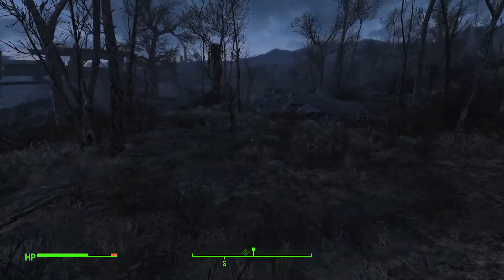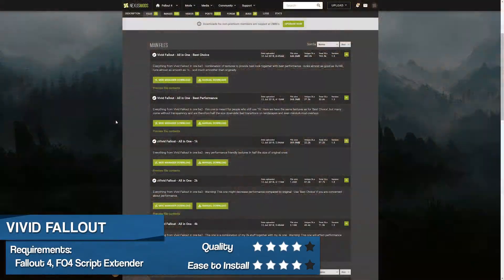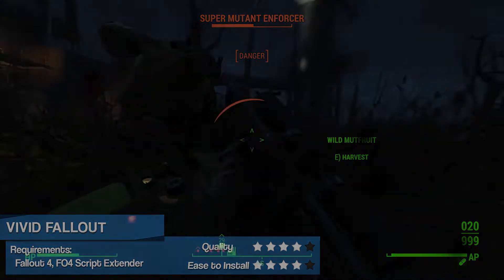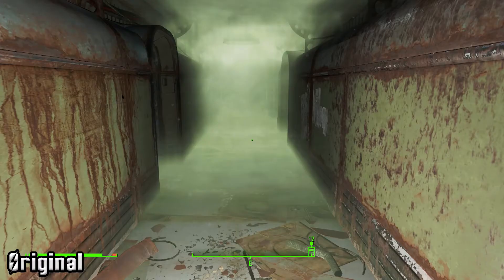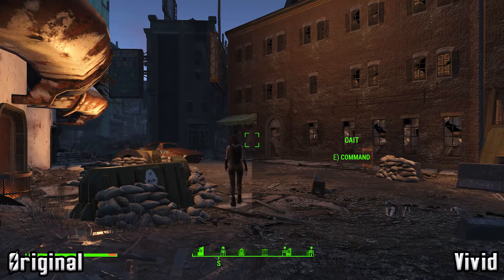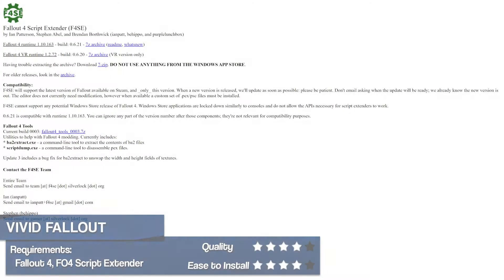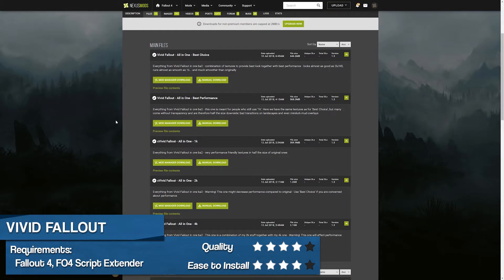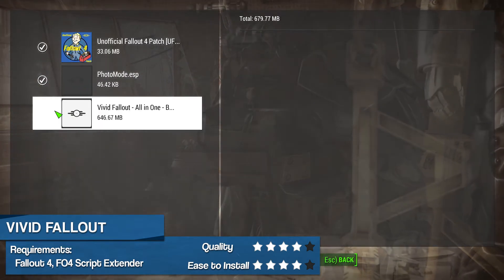Vivid Fallout Texture Mod for Fallout 4 | Custom Coverage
This video gives a quick overview of the Vivid Fallout mod for Fallout 4. The mod essentially sharpens the original game textures making everything appear a bit more detailed, adds some shadows and improves performance.

TIMESTAMPS:
00:00 Intro
00:10 Mod overview
00:40 Comparisons
01:27 How to Install

VOICEOVER:
Jay Chadwick